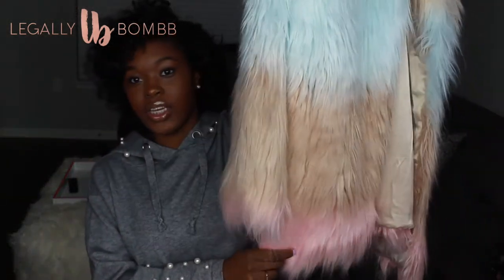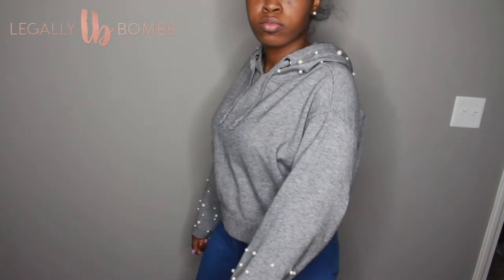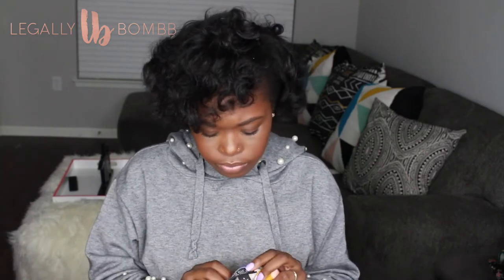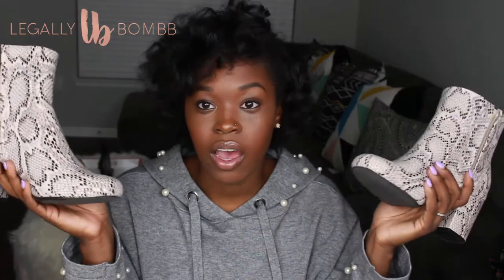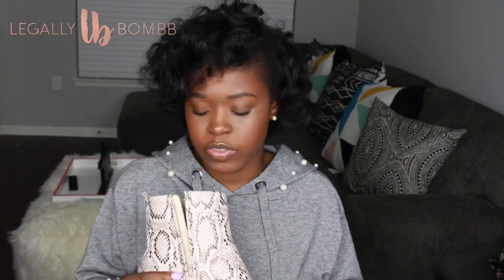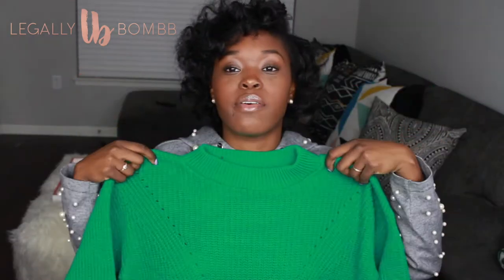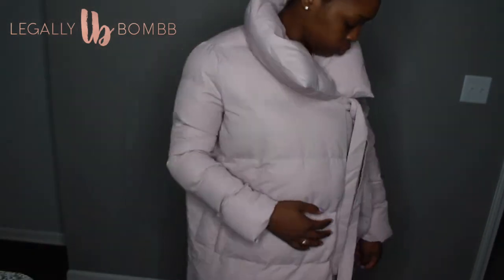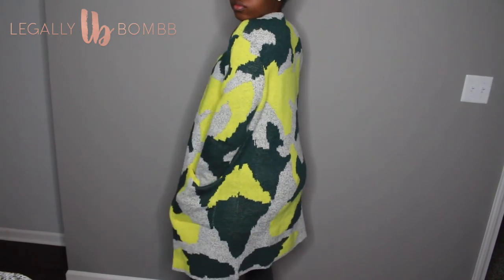HUGE Fall/Winter Collective Try-On Haul: F21, ASOS, ZARA, AKIRA, SHEIN | LEGALLYBOMBB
Hey bombbs!

If you didn't know, I loveee to shop! lol. So here's some of the things I've purchased recently! Enjoy!

-Dom. 💕

Items mentioned:

-purple tee (S): n/a
-striped sweater (M): n/a
-richie rich shirt (S): n/a

AFTER PARTY BOUTIQUE:
-blue midi skirt (M): coming soon!

Snap: legallybombb